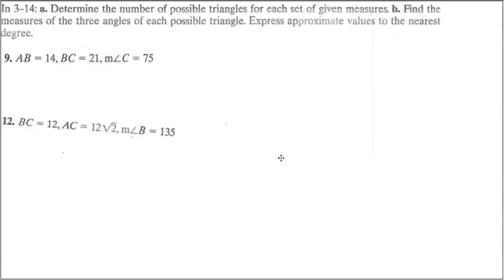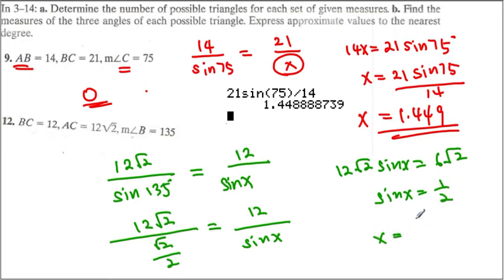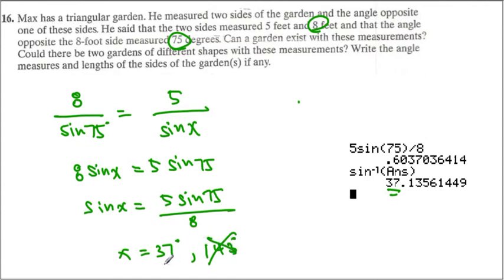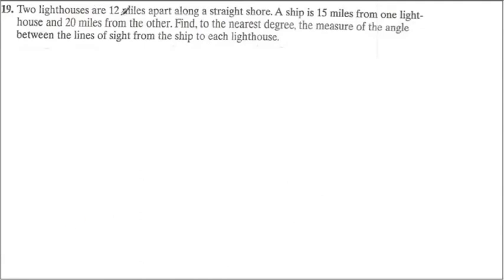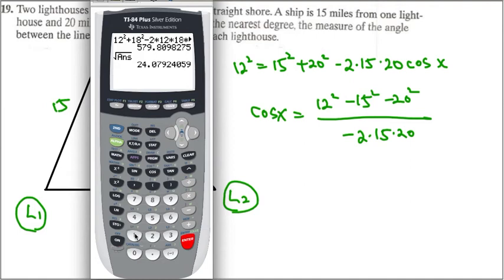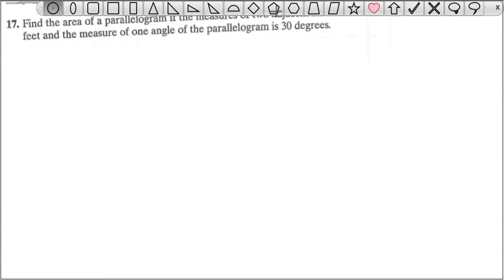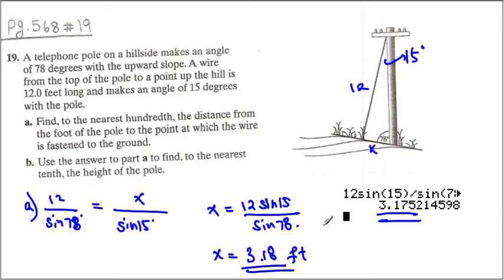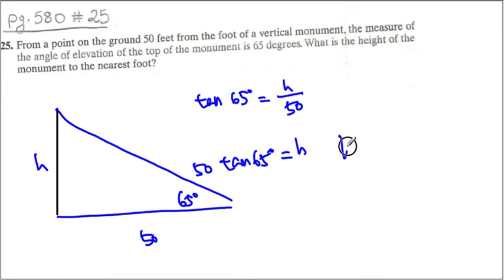Alg 2 Review c